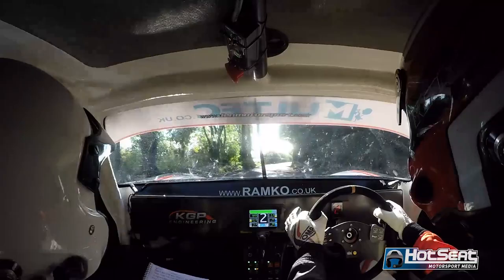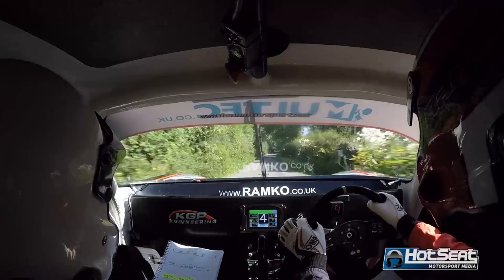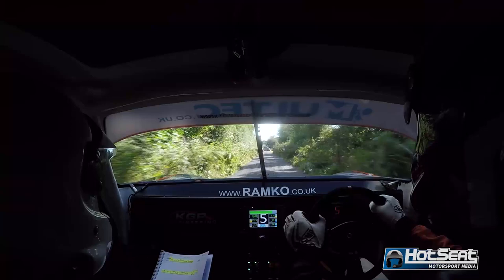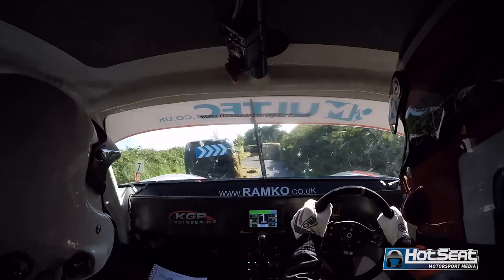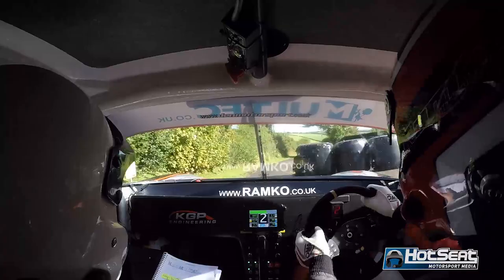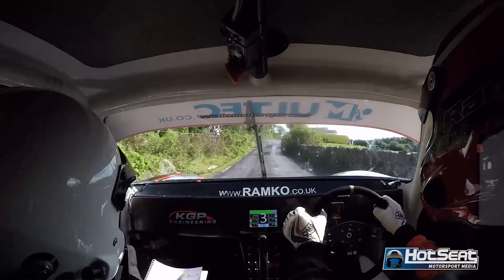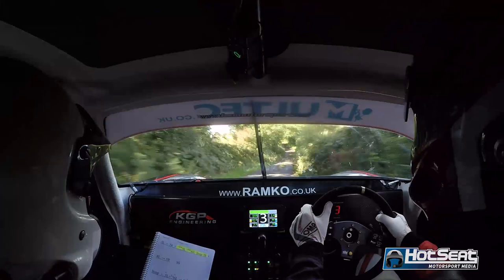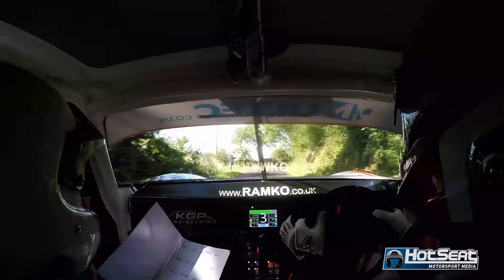2021 Cork 20 Rally - Barry Morris & Dylan Doonan - SS 7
Incar provided by Hotseat Motorsport Media

For Incar Cameras, Photography, Videos and Event Promotion, get in contact!